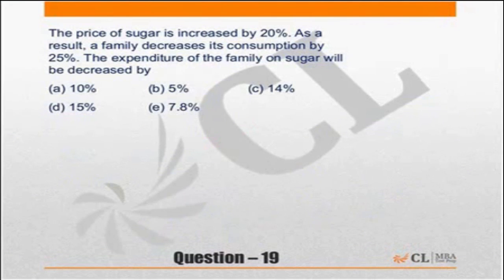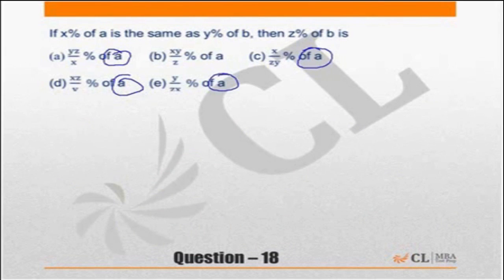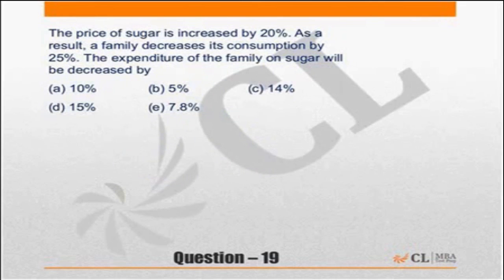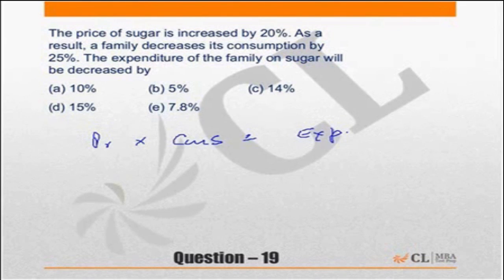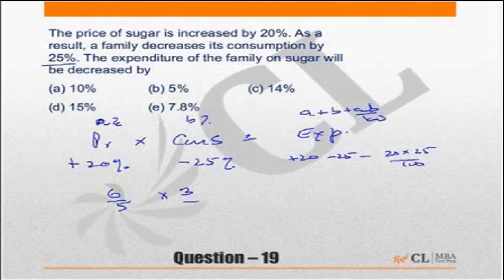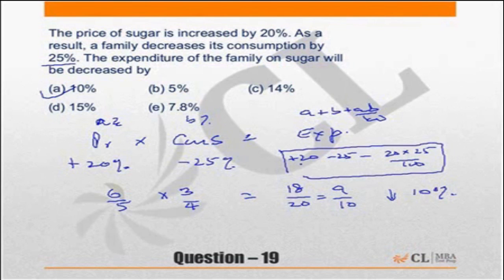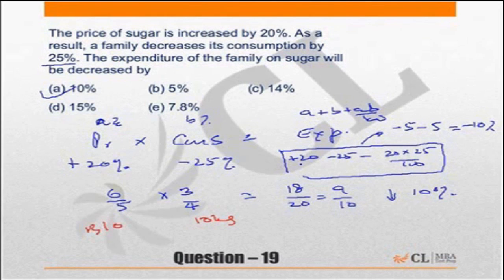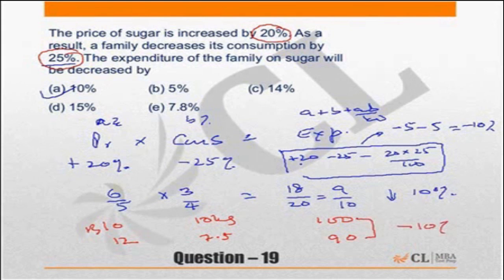Fundabook | Fundamentals of Percentage Ex -2 | Question 19